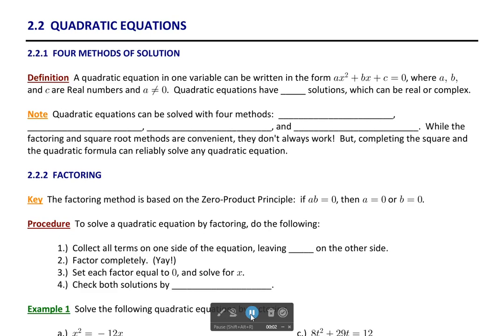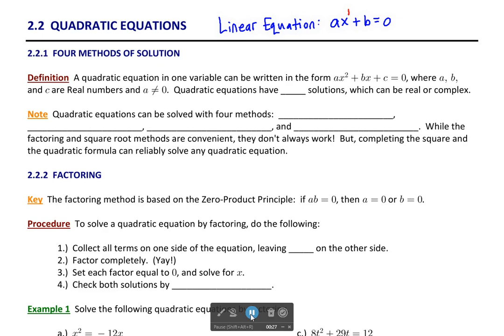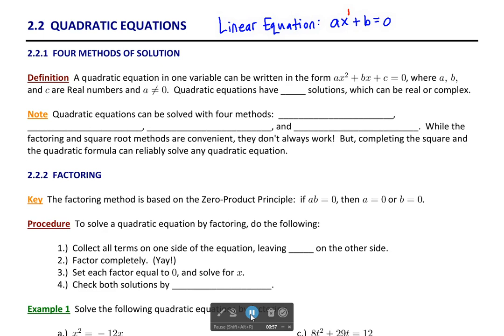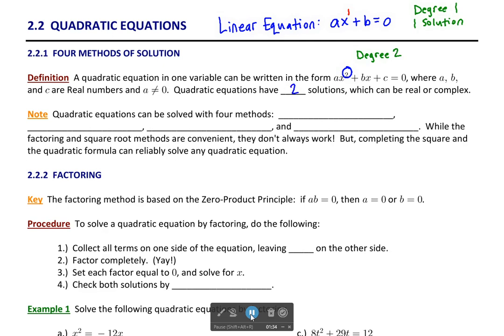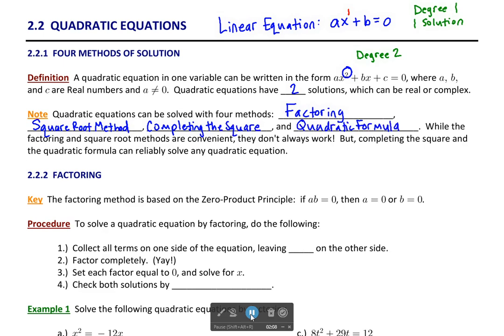2.2.1 Four Methods of Solution